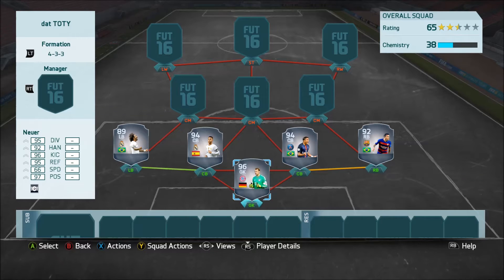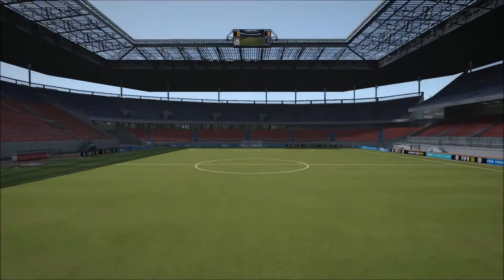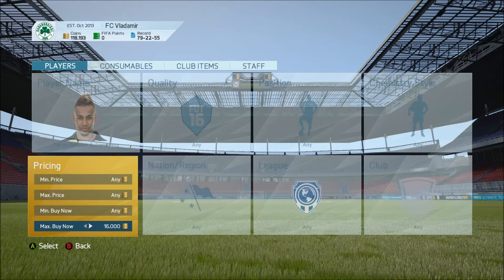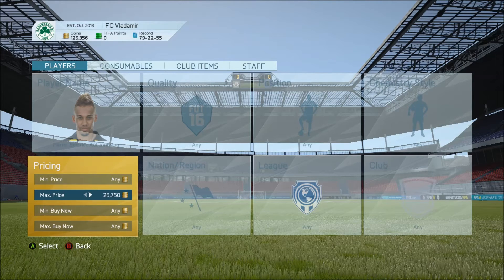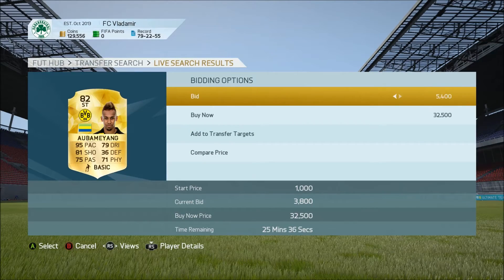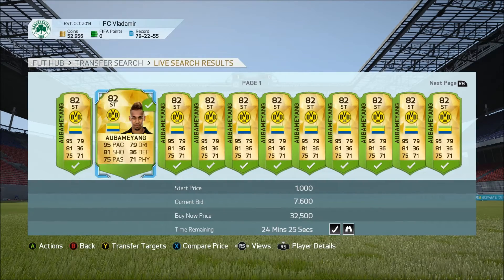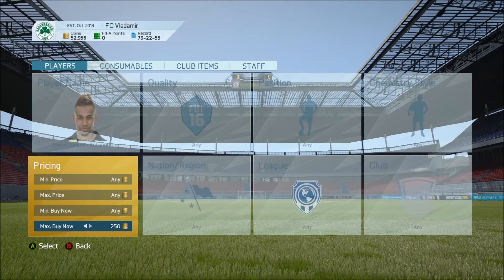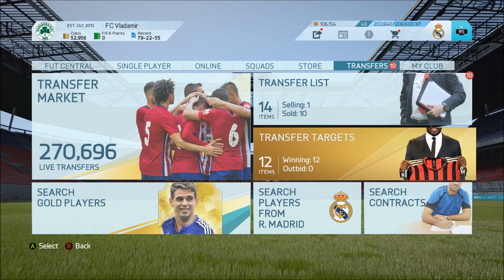QUICK 30K DURING TOTY - Easy FIFA 16 Trading Method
Thanks for chilling with us at the swamp!

ALL MUSIC WAS CREATED/MODIFIED BY US OR IS PUBLIC DOMAIN AND IS IN NO WAY VIOLATING COPYRIGHT REGULATIONS. Thank you. :P